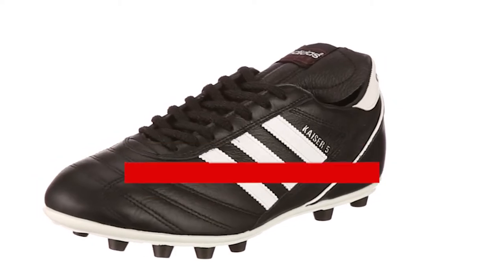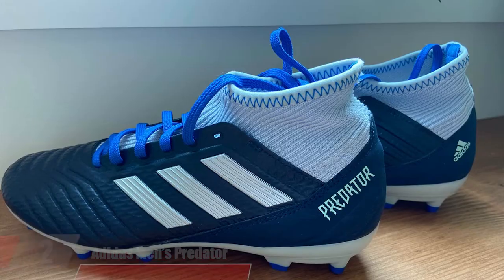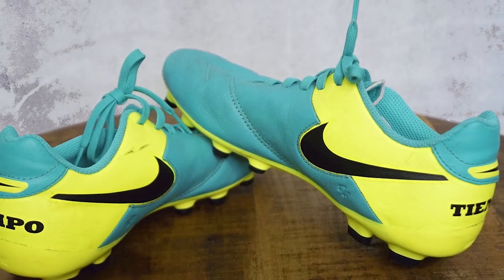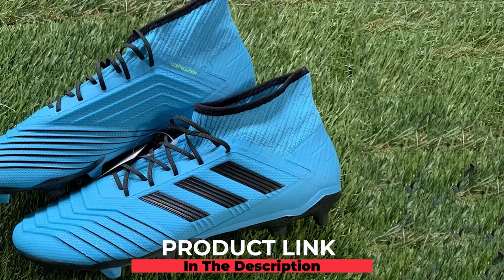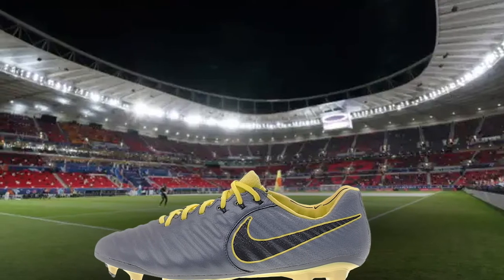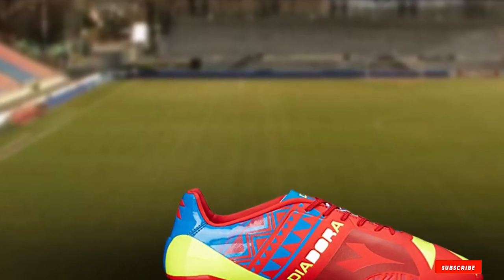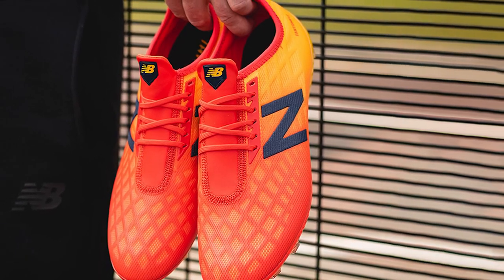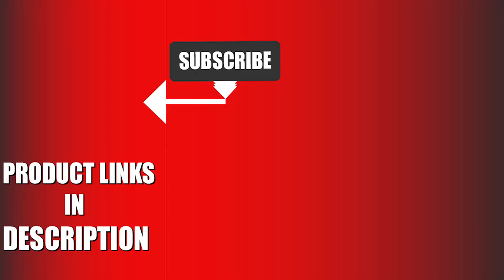Best Soccer Cleats For Defender In 2024 - Top 10 New Soccer Cleats For Defenders Review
Links to the Top 10 Best  Soccer Cleats For Defender we listed in today's  Soccer Cleats For Defender Review video & Buying Guide:

1 . Adidas Men’s Copa Gloro
2 . Adidas Men’s Predator 18.3 Soccer Cleats
3 . Nike Tiempo Legend Genio Ii Fg Soccer Cleat
4 . adidas Men's Copa Mundial Soccer Shoe
5 . adidas Predator 19.2 Firm Ground Mens
6 . Nike Men's Low-Top Sneakers
7 . Diadora Men's Dd-na 3 Glx14-m
8 . Puma Men's Evopower 1.3 Fg Soccer Shoe
9 . New Balance Men's Furon 4.0 Pro Firm Ground Soccer Shoe
10 . Puma Men's Evospeed 3.5 Lth Fg Soccer Shoe

In this video, we have gathered the Soccer Cleats For Defender on the market in 2024. With all types of consumers in mind, we made this list through extensive research, pricing, quality, durability, brand reputation, and various other factors.